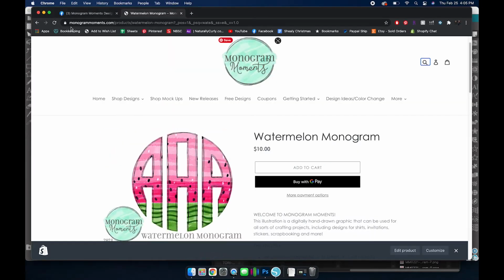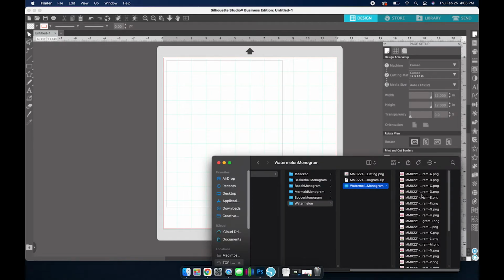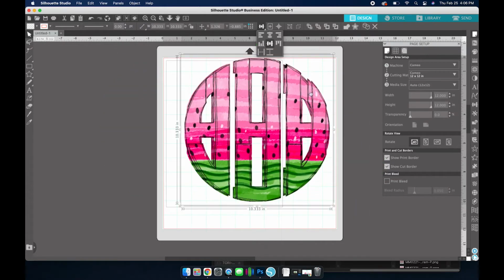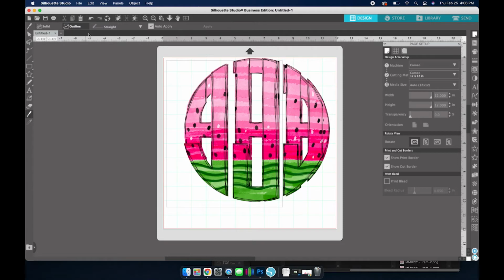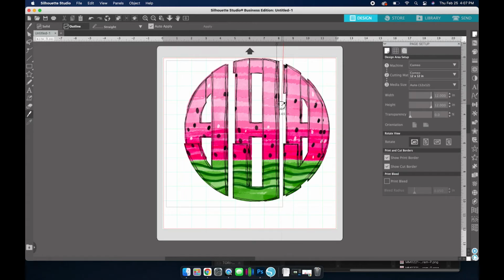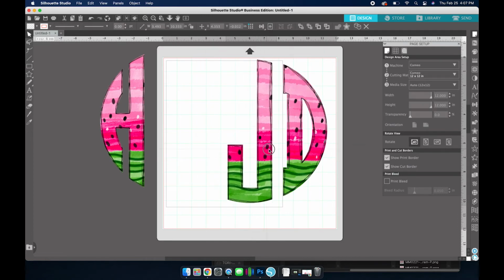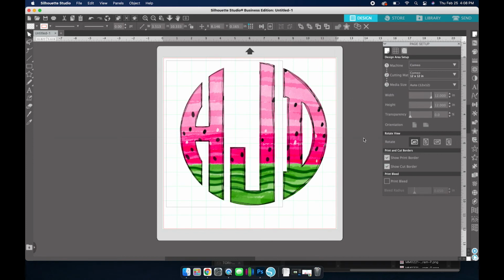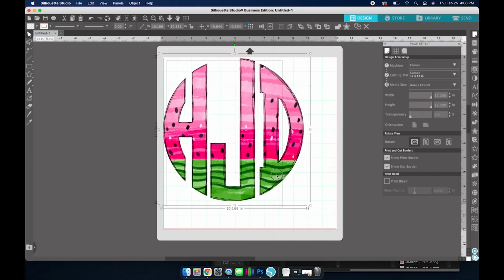How to Separate Monograms Using Silhouette Studio.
This tutorial is a quick way you can separate monograms that are grouped together so you can make your specific monogram! I use Silhouette Studio and the knife tool!